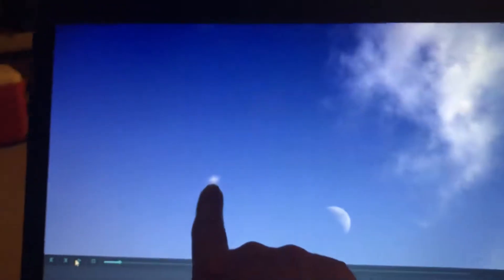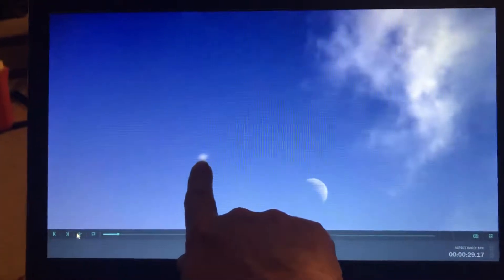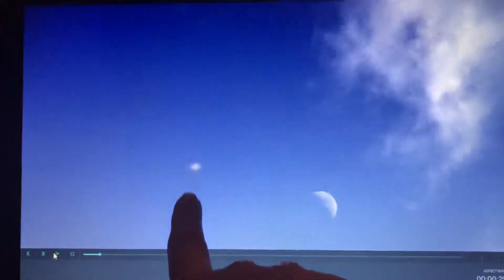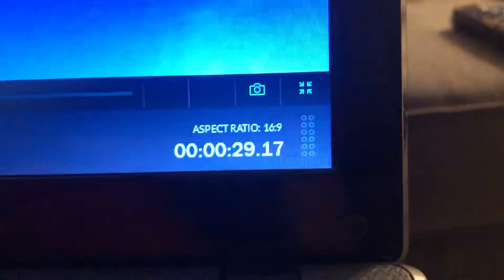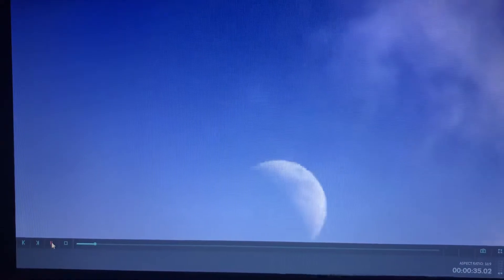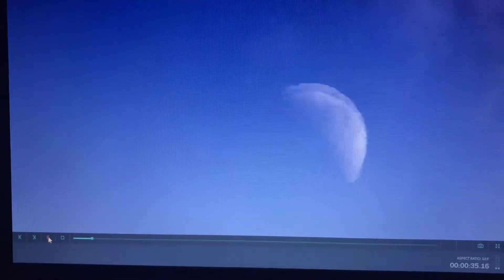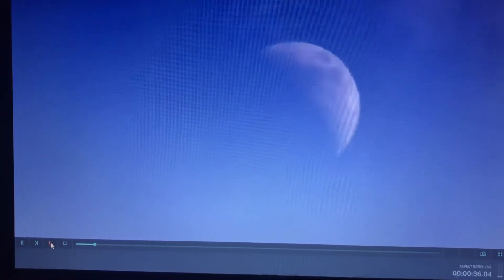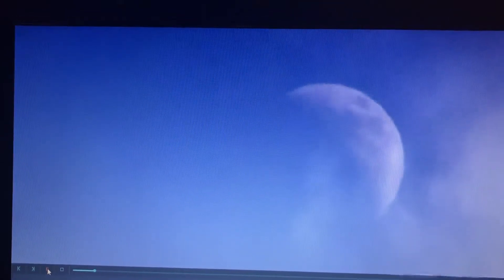Moon Distraction (WSO shout out)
Moon Distraction. I can’t believe what I captured .

It’s 3:30 am ...I just finished Editing May 10th 2019 moon video and find way more in the sky than moon and clouds. I Had to send a shout out to WSO for suggesting moon videos with compass to verify its locations...
Thanks Steve.

Watch his suggested video here

I’ll be putting a video together tomorrow of what I discovered today that I captured in May. Crazy footage coming.